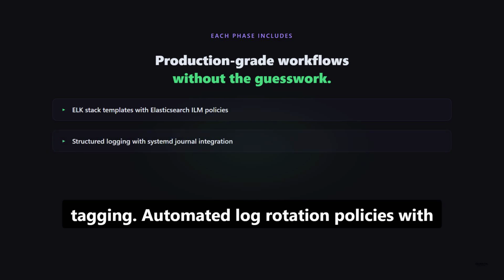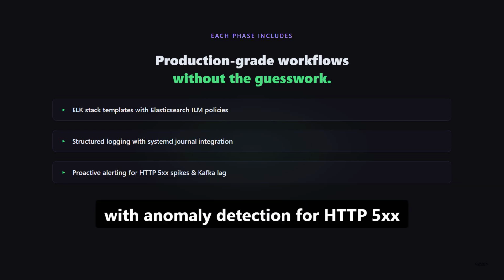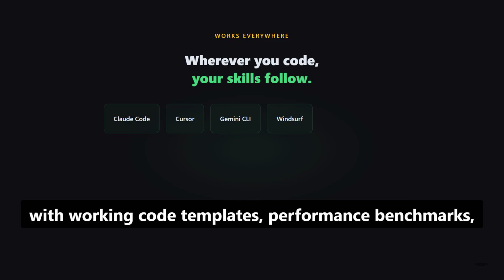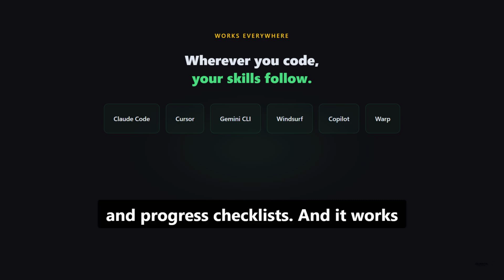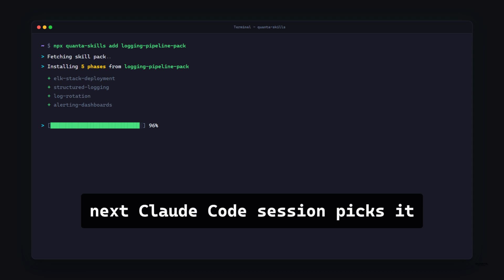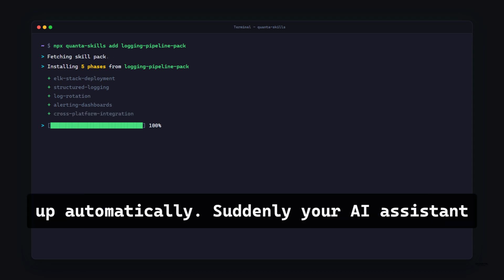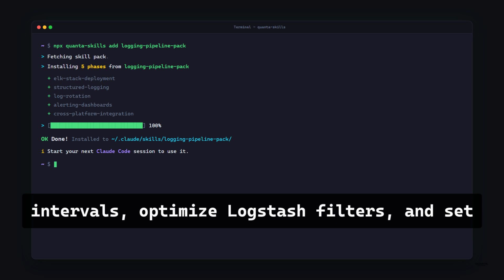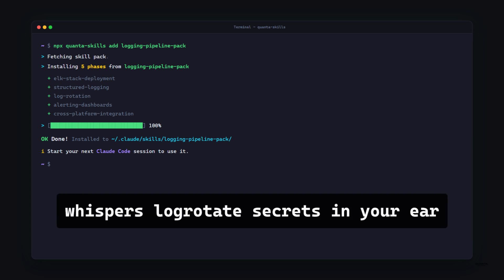Logging Pipeline — AI Skill Overview | SkillForge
Tired of explaining logging pipeline best practices to your AI agent every single project?

You write the same CLAUDE.md instructions, the same .cursor/rules, the same prompts — over and over. Your AI agent is powerful but it doesn't know logging pipeline patterns until you teach it. Every. Single. Time.

Install the Logging Pipeline AI skill in one command and your agent instantly gets it:

npx quanta-skills install logging-pipeline

📌 WHAT YOUR AGENT LEARNS:
• Optimize log aggregation by automatically categorizing error types
• Inject contextual metadata into logs during distributed system calls
• Generate real-time alert triggers based on custom log pattern detection
• Automate log retention policy enforcement across multiple storage tiers

🔧 HOW TO INSTALL:
1. Open your terminal
2. Run: npx quanta-skills install logging-pipeline
3. Done — your agent reads it automatically on every conversation